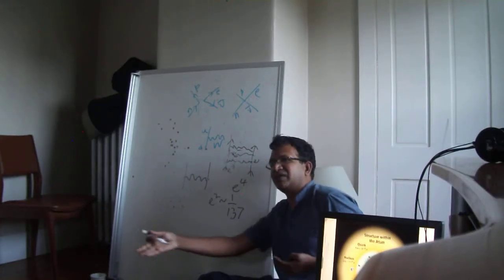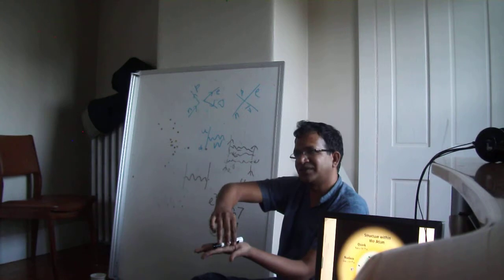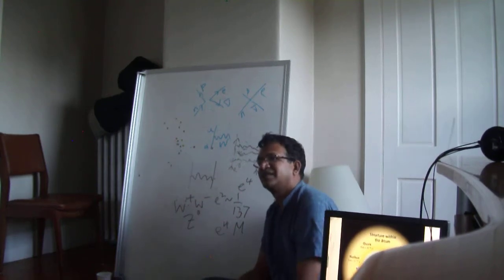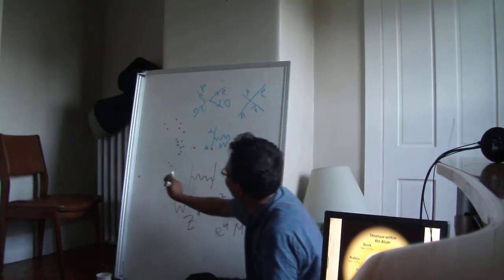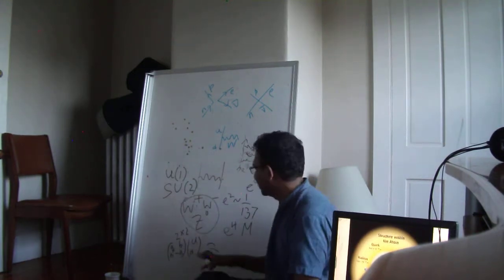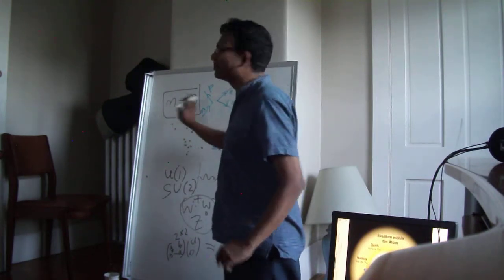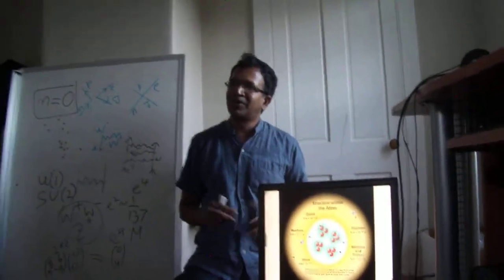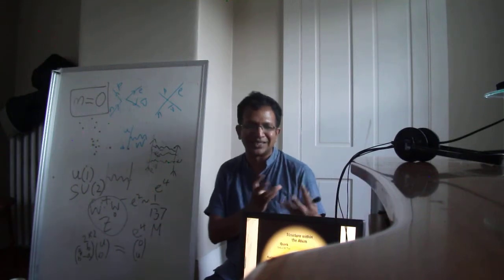Ravi Kuchimanchi Particle Physics Talk Boston Jun 2011 -- V